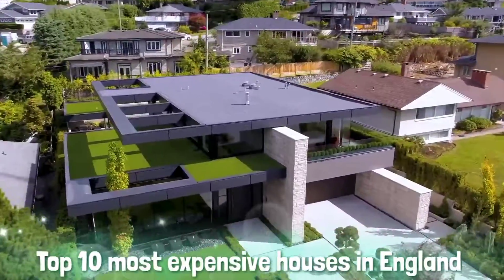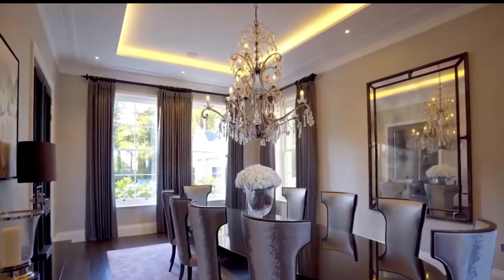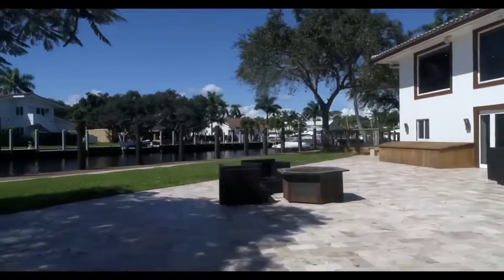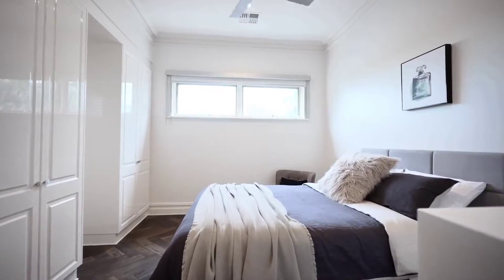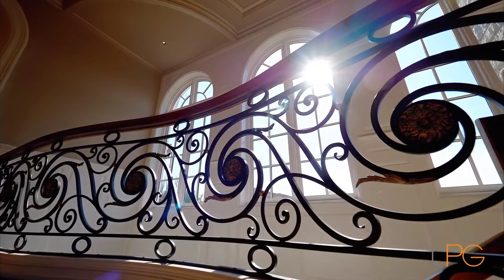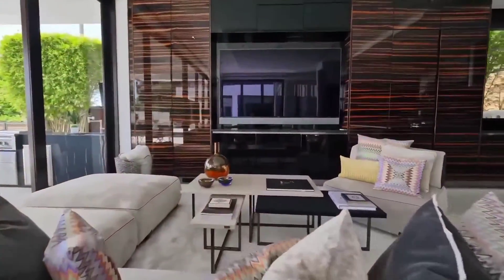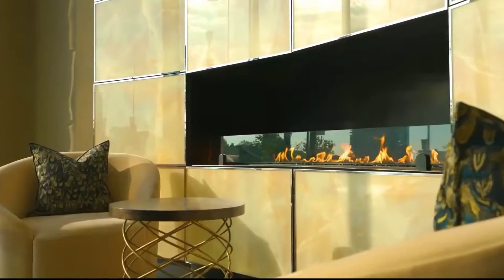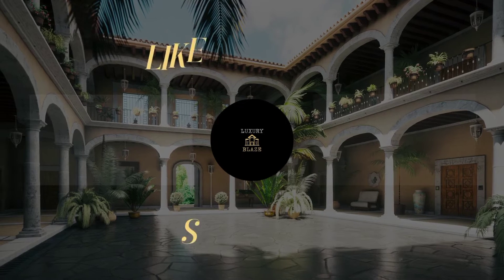Top 10 Most Expensive Houses In England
Most Expensive Houses In England

In this video, I'm going to show you the top 10 most expensive houses in England.

These are the most expensive homes in the country and they're all worth Millions. These properties were sold for hundreds of millions pounds. It's interesting to see what kind of luxurious life these people could afford.

Here are The Top 10 most expensive houses in England